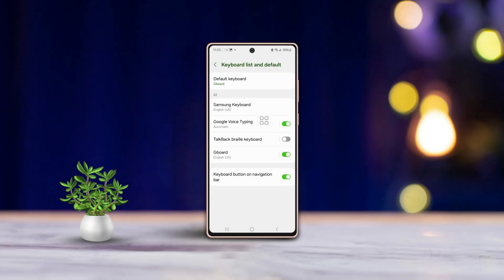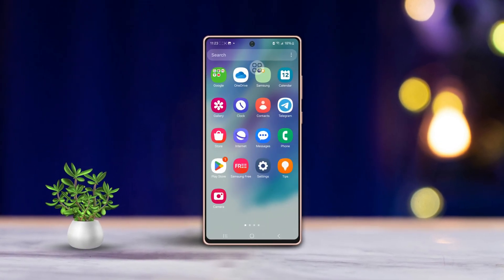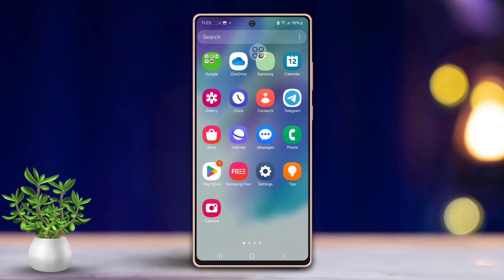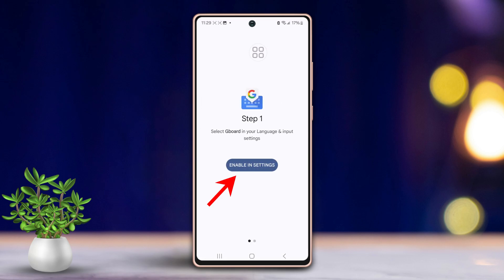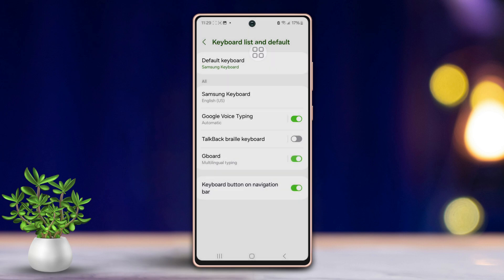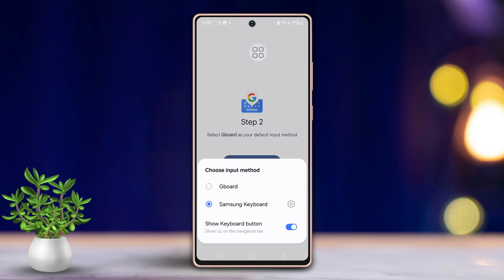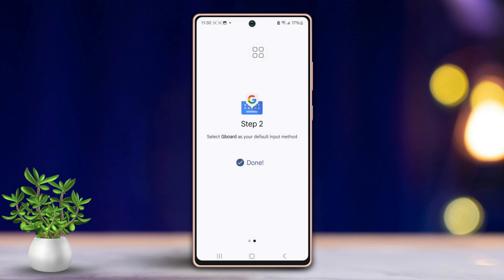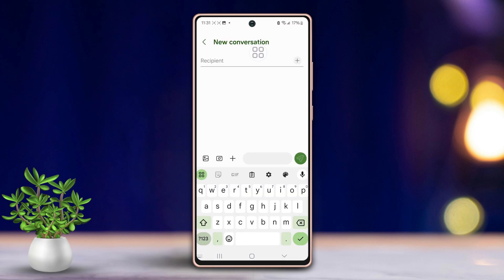How to Change Default Keyboard in Samsung Phones | Switch to Google Keyboard in Samsung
Need to change the default keyboard in your Samsung phone? No problem, I am here to guide you! In this quick video guide, I'm gonna share with you How to replace a Samsung Keyboard with a Gboard and the right method to switch to a Google keyboard in Samsung. So watch the video guide carefully and follow the instructions step by step to change the default keyboard in Samsung.

Watch the video and let's see how to change the Samsung keyboard to Google and how to set Gboard as the default keyboard in Samsung. After watching the video you will learn how to change from a Samsung keyboard to a Google keyboard and how to set the Google keyboard as the default in Samsung.

00:01- Video intro
00:15- The Process
01:10- Process ending